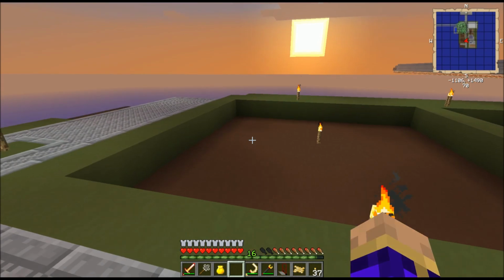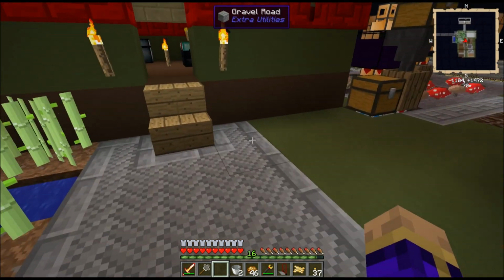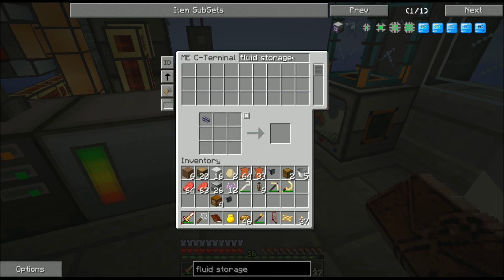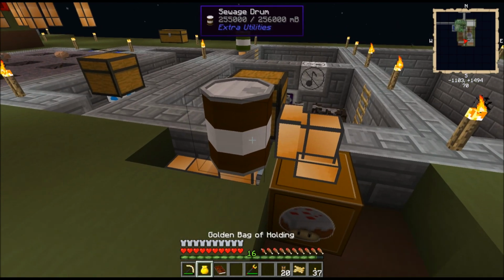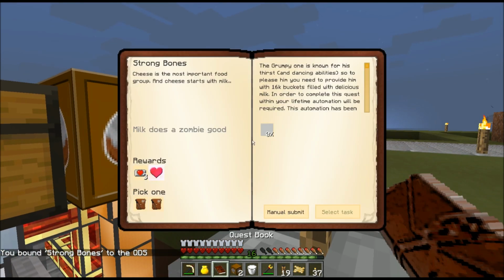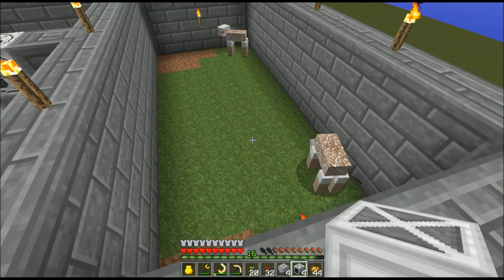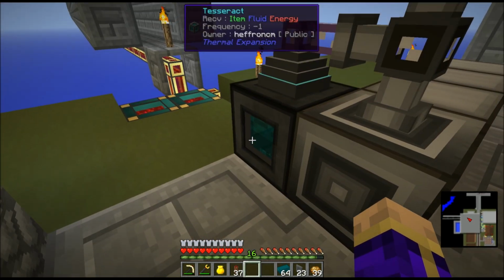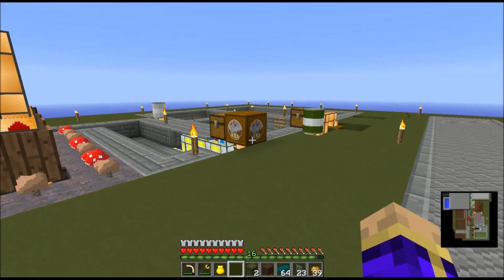Agrarian Skies: Hardcore Quest Episode 16 - Go with the Flow Ranching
In this episode, I advance the Go With the Flow quests and hook up my tiny ranch to more automation.

Agrarian Skies: Hardcore Quest is a Minecraft gamepak by Jadedcat, available on the Feed the Beast launcher. As the sole survivor of a cataclysm you must rebuild and repopulate the planet while defeating minions of darkness that leak through from the nether realms. You start with nothing, and must create an entire world's worth of materials to reboot your civilization.

Forget everything you know about Minecraft. This no mere modpack, but a full-on gamepack. No vanilla tools. Starvation is a real threat. Food needs that cannot be solved by planting three wheat. Try not to die in a new way to play from the depths of Jadedcat's twisted mind. This world might not want you dead, but it will giggle like mad if you die.

Mod List:
ExNihilo- ErasamusCrowley
ExAquhila - Zerokyuuni
Flatsigns - Myrathi
AOBD - ganymedes01
ExtraCells - m3gafr3ak
Minetweaker -StanH
Forestry - SirSengir
Ironchest - Cpw
Obsidiplates- Myrathi
Switches - Myrathi
Bibliocraft - Nuchaz
Infinibow - Myrathi
Mariculture - Joshie
Jadedspawn - Minalien
IguanaTinkersTweeks - Iguanaman